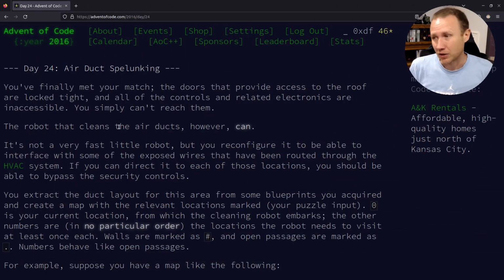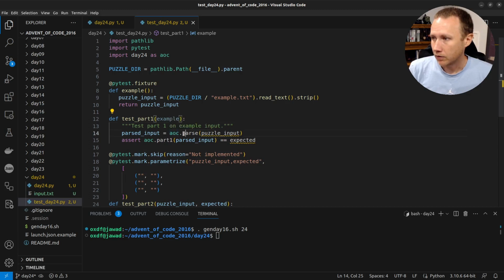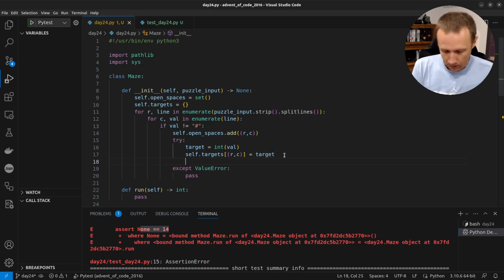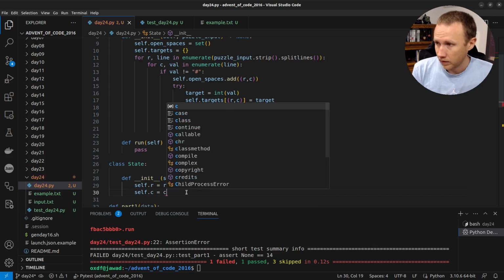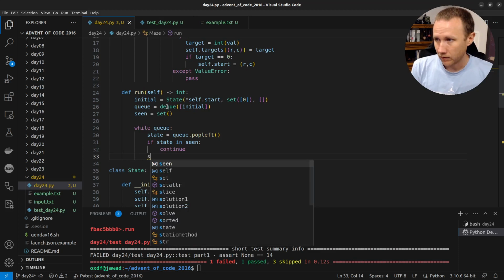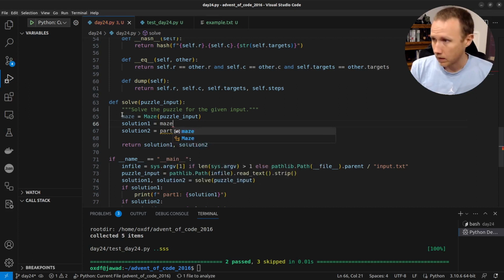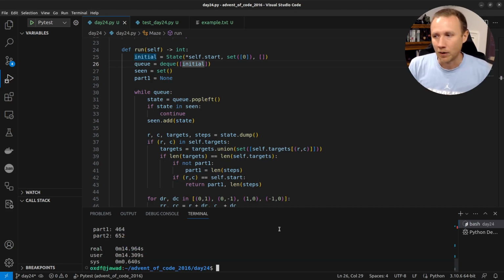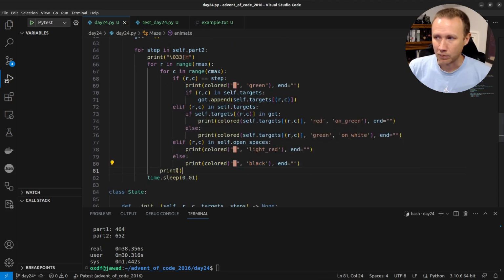Day 24 - Air Duct Spelunking [Revival of Code 2023 - Advent of Code 2016]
Python Discord is doing an event called Revival of Code, where we work through the 2016 Advent of Code, one challenge every two days. The day 24 challenge, Air Duct Spelunking, involves walking a maze to collect targets. I'll use a BFS to try all paths to find the shortest. In part two, I just have to do the same, but also get back to start.

[00:00] Introduction
[00:16] Challenge part 1
[00:50] genday / input analysis
[01:26] Strategy
[02:34] Initial Maze class stub
[03:22] Test for part 1
[04:45] Maze __init__ to parse input
[07:38] Adding parsing tests
[09:45] Creating State class
[12:45] Doing BFS to solve
[17:00] Passing test, and solving
[18:36] Challenge part 2
[18:52] Updating tests for part 2
[19:51] Refactoring to get two answers from one BFS
[20:10] Updating BFS with part 2
[21:00] Passing tests, solving
[21:43] Animating maze walk
[22:48] Animation code review